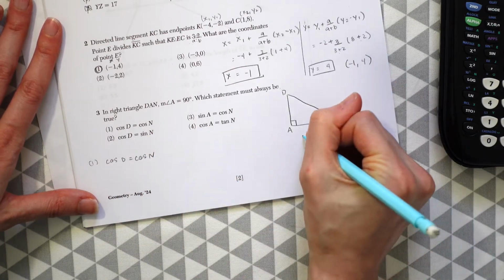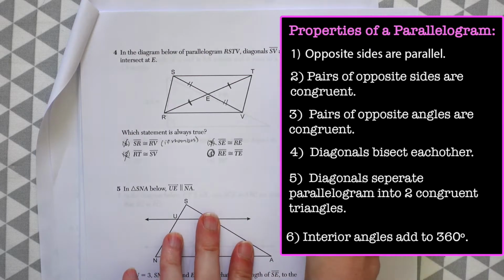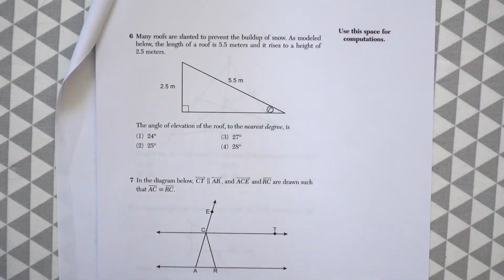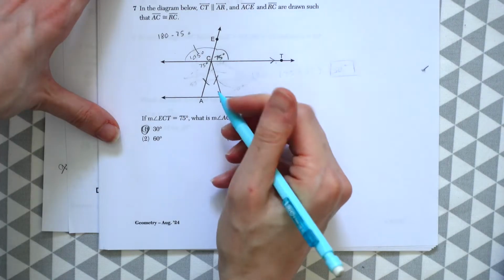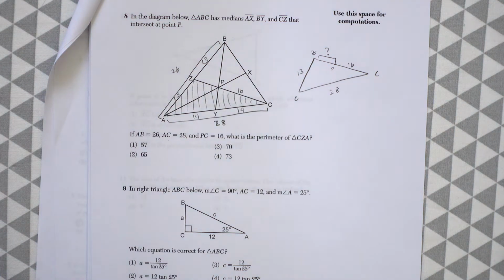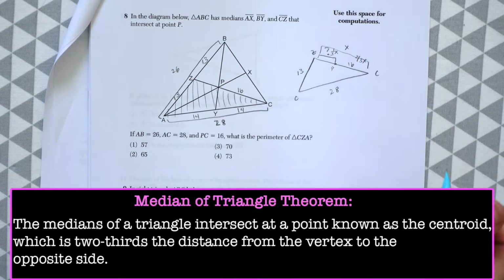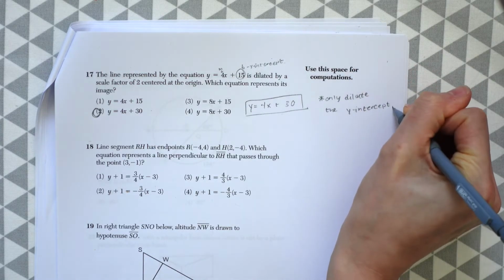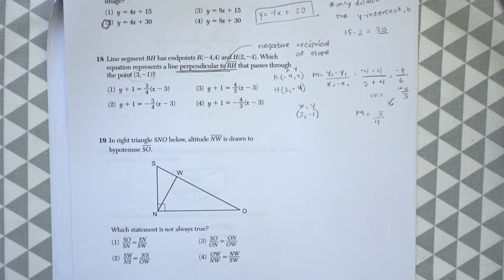Geometry NYS Regents | August 2024 | Part 1| MathSux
NYS Common Core Geometry Regents August 2024
MathSux

In this video, we will go over questions Part 1 of the August 2024 NYS Geometry Regents.

Intro 0:00
Q1 0:08
Q2 2:05
Q3 4:27
Q4 6:29
Q5 8:04
Q6 11:13
Q7 12:51
Q8 14:29
Q9 17:29
Q10 18:52
Q11 21:43
Q12 23:41
Q13 27:22
Q14 29:22
Q15 32:30
Q16 35:22
Q17 38:51
Q18 39:49
Q19 42:39
Q20 46:38
Q21 48:06
Q22 50:37
Q23 51:17
Q24 53:56